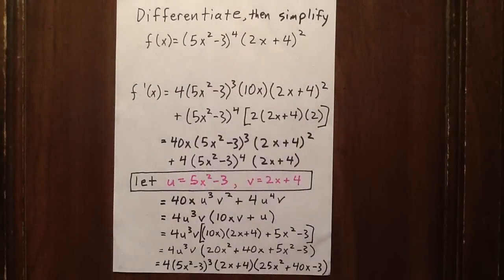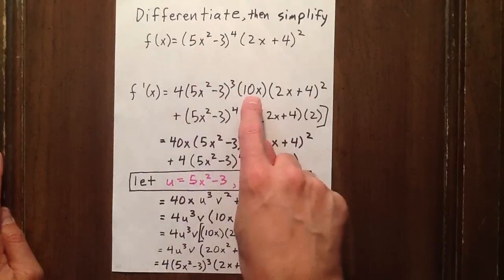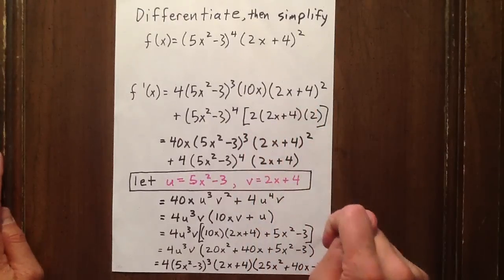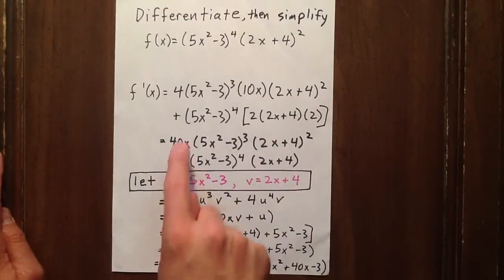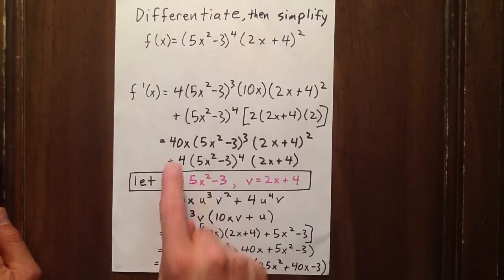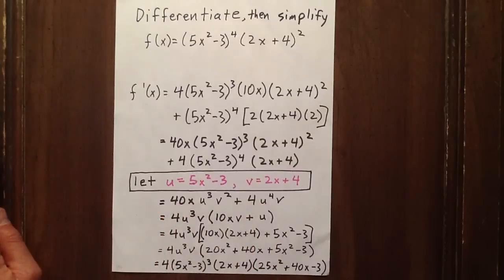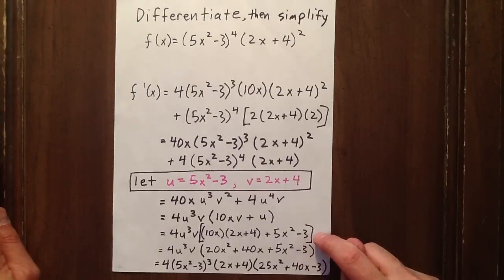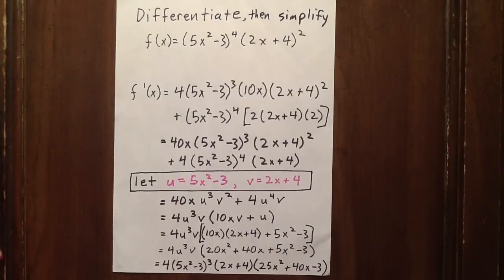derivative product rule chain rule 1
derivative product rule chain rule